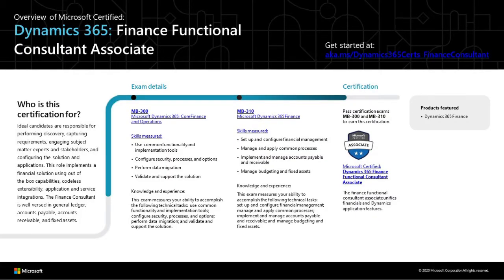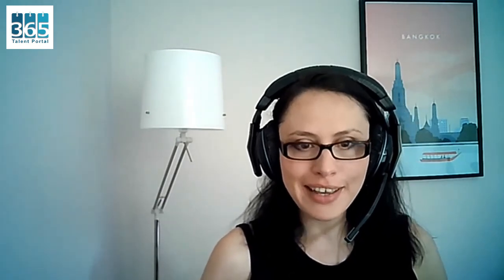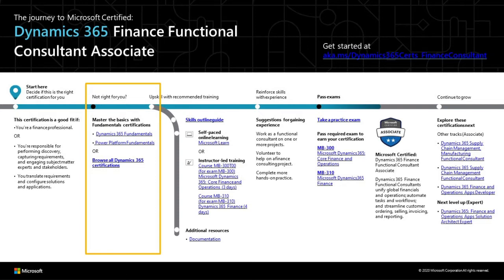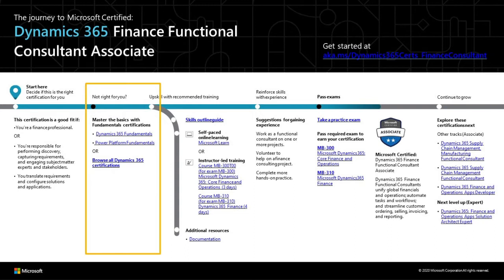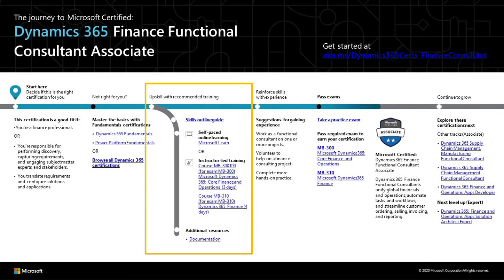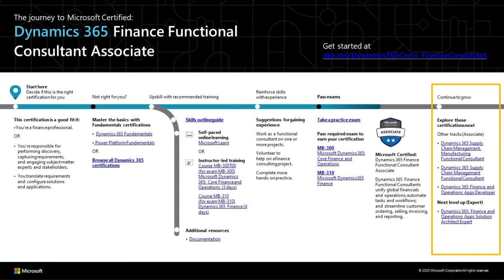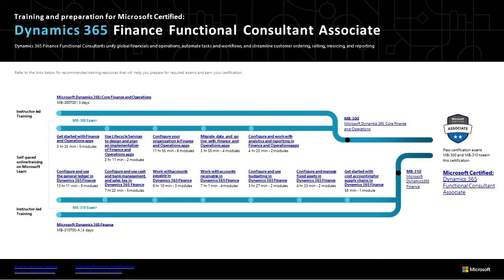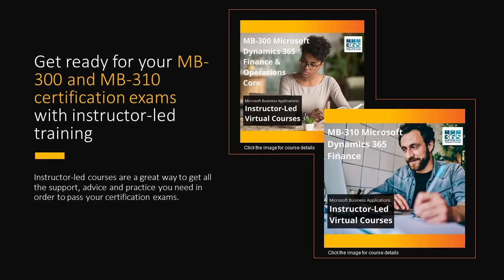MB 310 Microsoft Dynamics 365 Finance Functional Consultant Certification Journey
Learn how to become a certified Microsoft Dynamics 365 Finance Functional Consultant Associate.

Find out how to get from zero to certified in Dynamics 365 Finance, including the MB-300 and MB-310 certification exams.

This video covers:
- Who the MB-300 and MB-310 certifications are for
- Prerequisites
- How to get training
- How to prepare for certification exams

NEW - self-paced affordable Dynamics 365 Finance Functional Consultant learning path for career changers